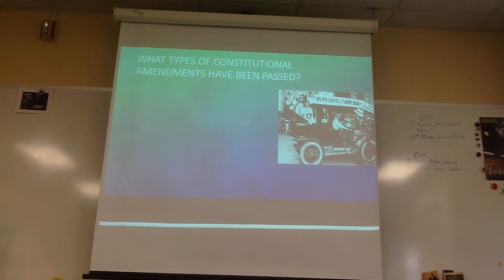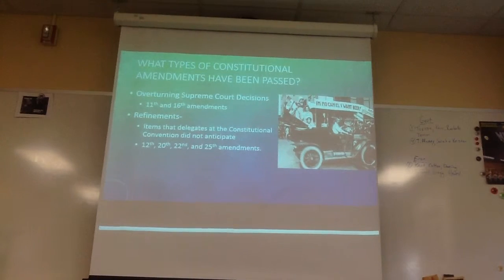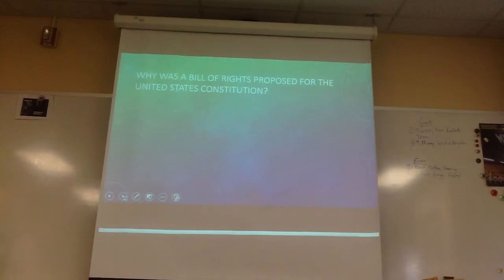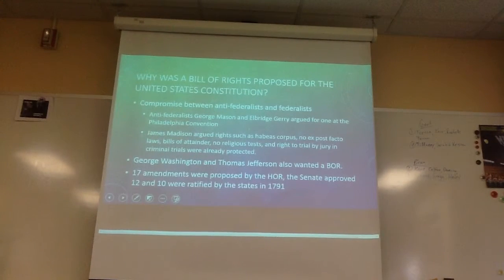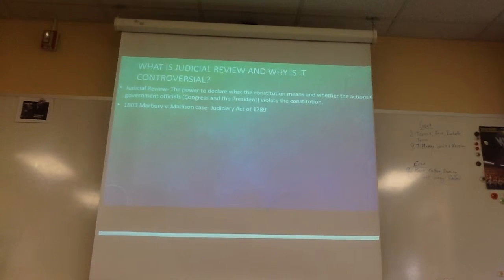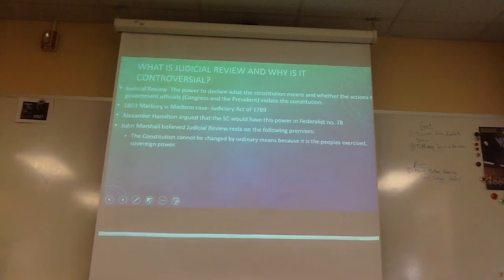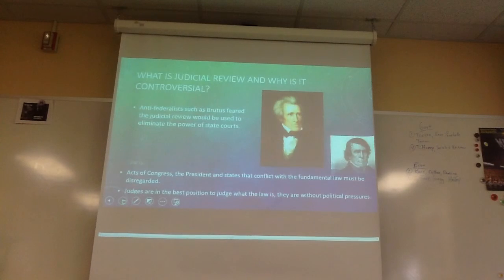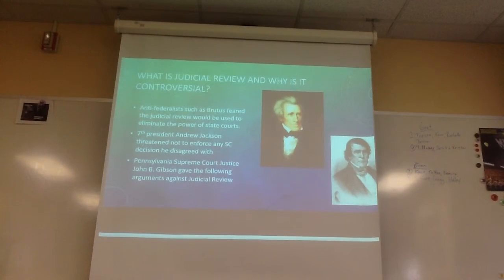Unit 3 Lesson 15 Dual Credit Government Whitko